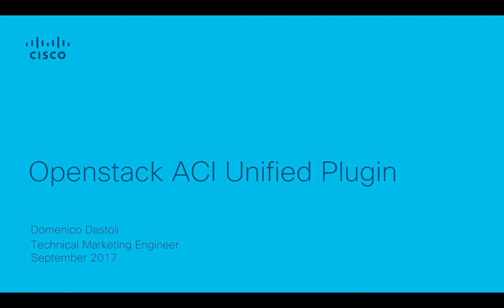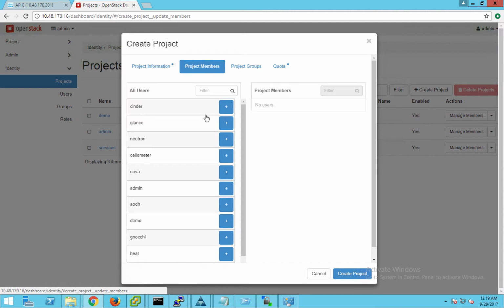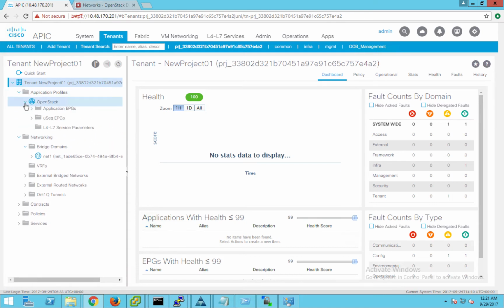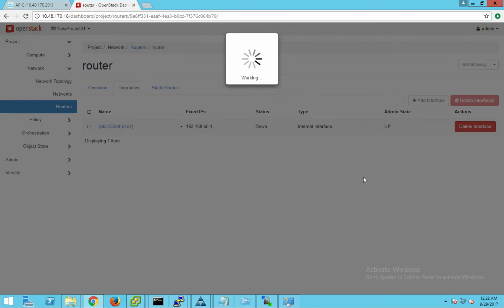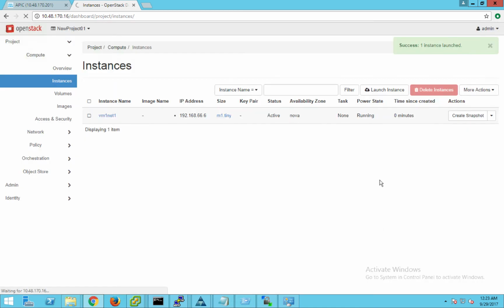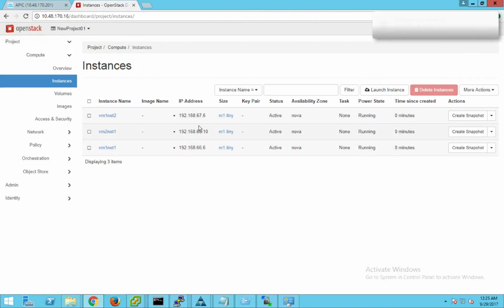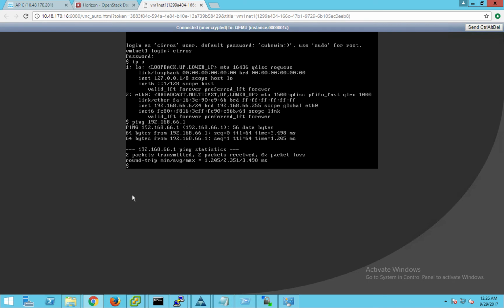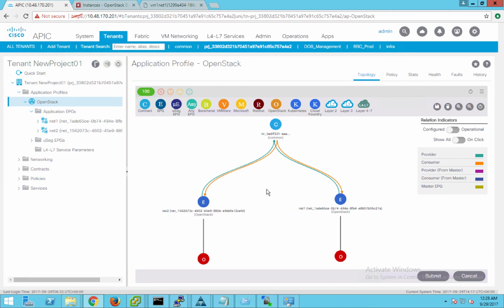Cisco ACI Openstack Unified Plugin ML2 mode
Showing an integration of Openstack with ACI through the ACI Unified Plugin

Table of Contents:

00:00 - Openstack ACI Unified Plugin